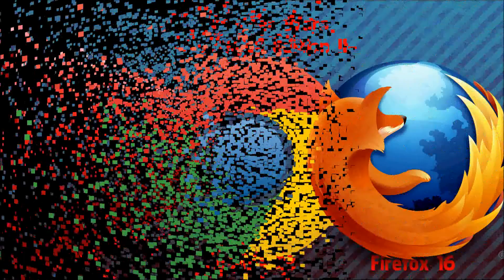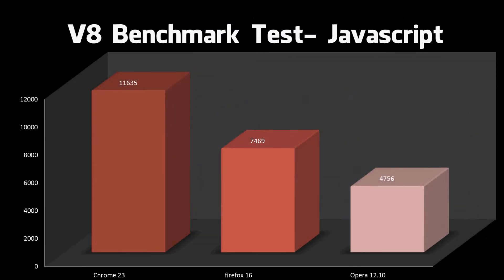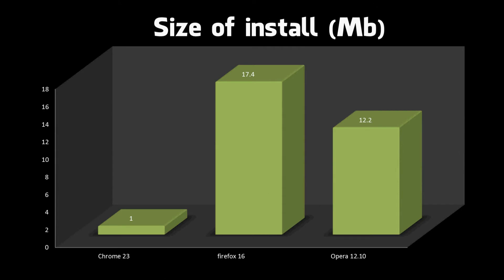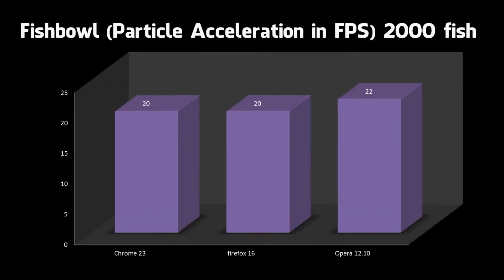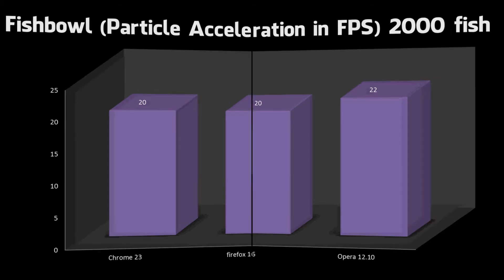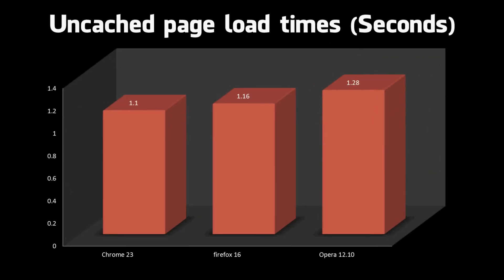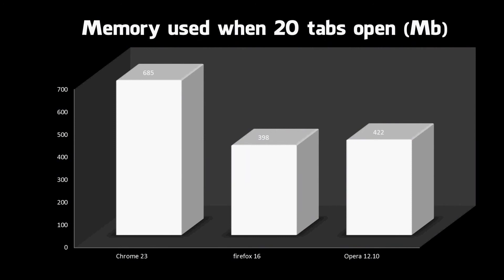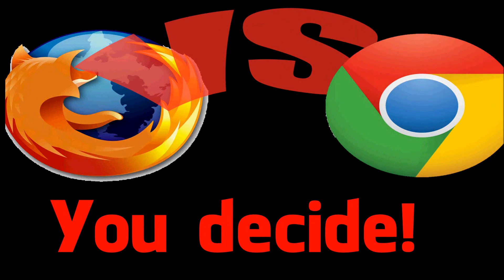Browser Test: Chrome 23 vs Firefox 16 vs Opera 12.1 Browser wars!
In this video Chrome 21 is faced off against Firefox 15 and Opera 12.5. They are compared on a huge battery of tests, including memory usage on multiple tabs, html5, GPU Hardware Acceleration ,start up time and a new one- security!

Firefox Chrome review comparison opera microsoft google apple safari 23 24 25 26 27mozilla

Firefox 16 Chrome 23 24 review comparison round up google mozilla opera 12 full hd internet explorer microsoft english web browser xbox 360 no lol just browsers "Web Browser (Video Game Platform)"